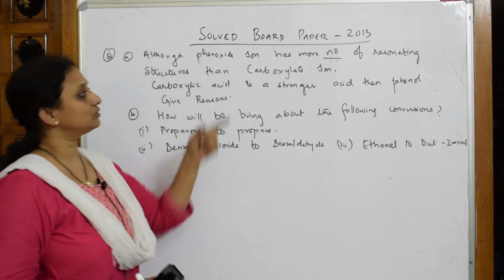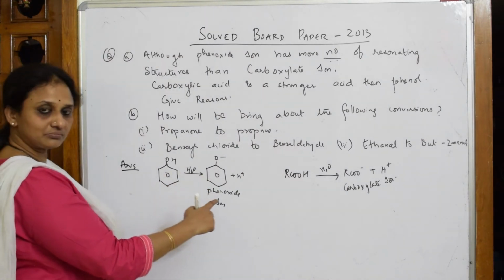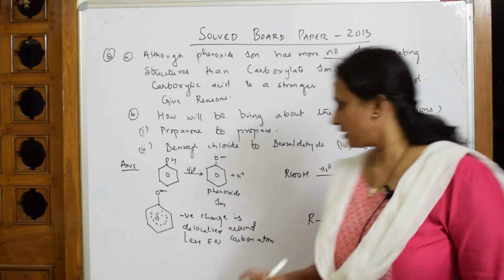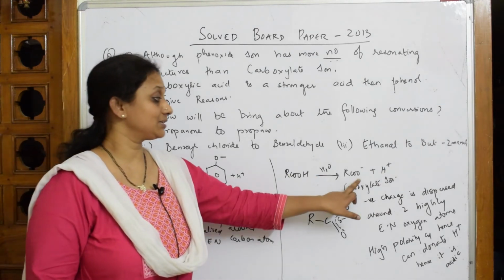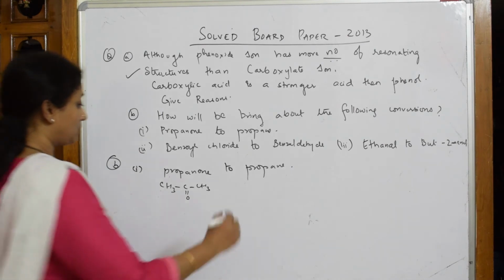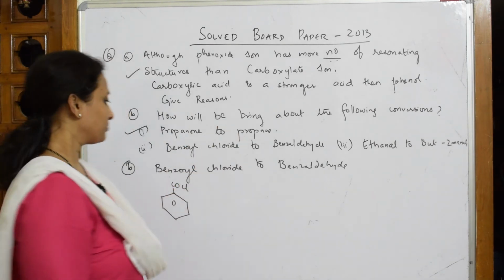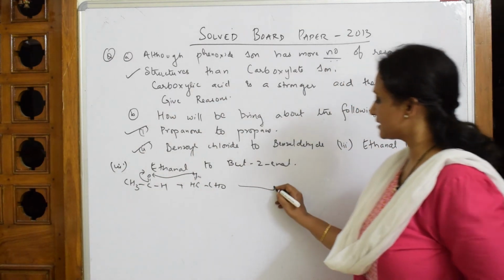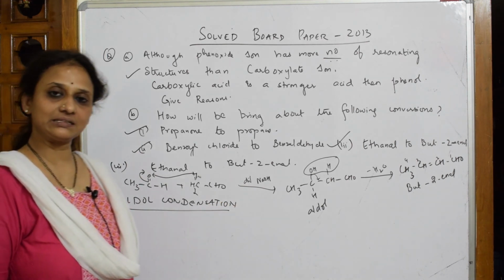Chemistry | Aldehydes, ketones & Acids| class 12| CBSE | paper Part A - 2013 | 10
More than 1500 videos  were uploaded. You can Search any topic in my 'World of Chemistry - class 11 and 12' channel.
CHEMISTRY (ALL TOPICS INCLUDING CBSE 11 and 12) for JEE,  NEET, CET,  AIIMS AND OTHER COMPETITIVE EXAMS) ON LINE FREE COACHING CLASSES WITH QUALITY CONTENT.
SOLID STATE
numericals-